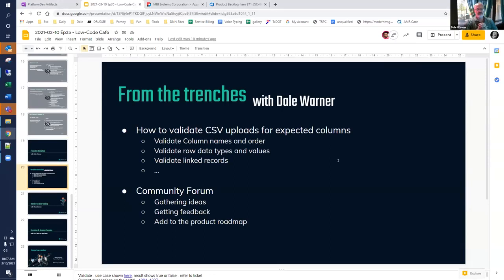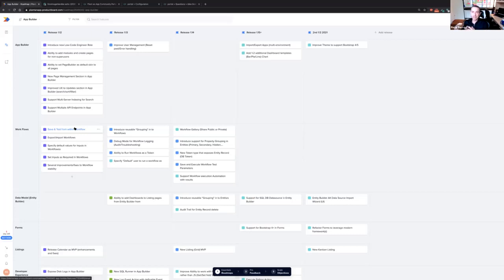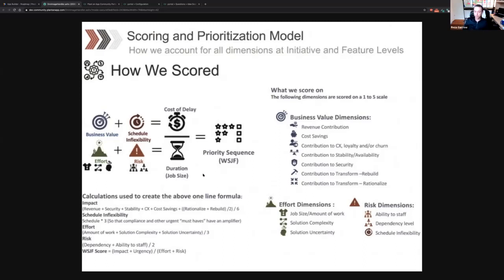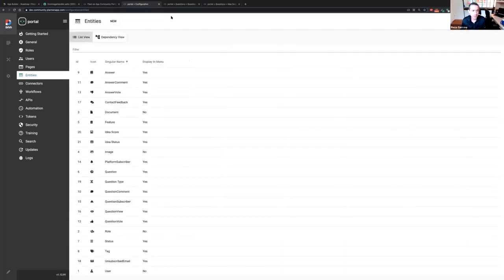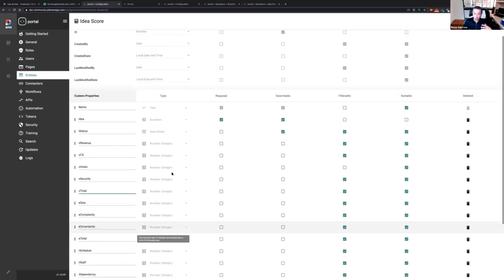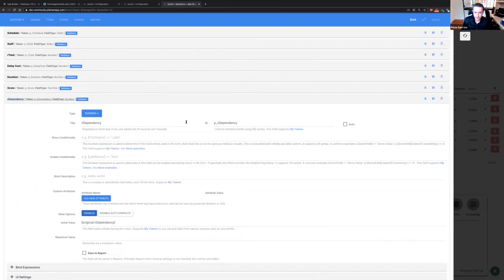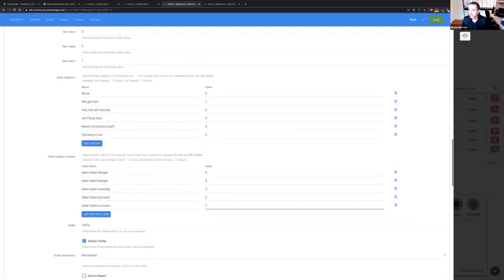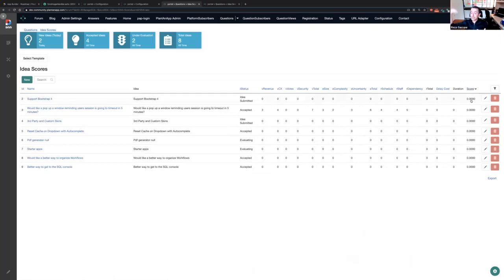From Feedback to Feature | The Low-Code Café #35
00:00  Welcome
02:40  Product Roadmap Updates w/ Reza
 ___ Release 1.12 available for 1-Click Update
 ___ Product Led Growth
05:31  From the Trenches w/ Dale
05:32 ___ How to validate CSV uploads for expected columns
10:05 ___ Gathering Ideas from the Community Forum
14:19  Low-Code Development w/ Reza
 ___/// Release 1.12 - brief discussion of new features
 ___/// DNN Versions - DNN 9.3.2 minimum, DNN 9.8.1 is certified
 ___/// SQL Runner with export capability
 ___/// Target of our 1.13 release is DNN 9.9.0
19:17 ___ Scoring and Prioritzation Model
25:39 ___ Community Portal enhancement to support product development
27:16 ___ Question Type additions: Idea and Security
28:41 ___ Linking Question Type to Question
30:54 ___ Create Ideas functionality
32:21 ___ Ask a Question form
34:39 ___ Idea Score & Status
38:27 ___ Create New Idea Score action
40:00 ___ Idea Score Entity & Dashboard
41:15 ___ What do do when you want to expand beyond "Out-of-the-box"
42:56 ___ Interactive control type: Slider
45:22 ___ Doing the Dependency Slider the easy way
1:03:21  Summary and Closing Notes